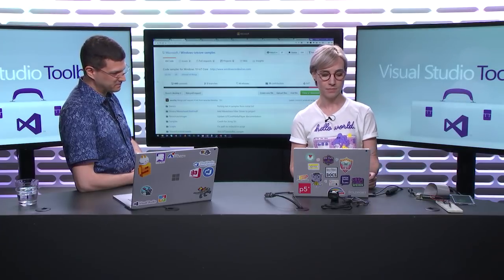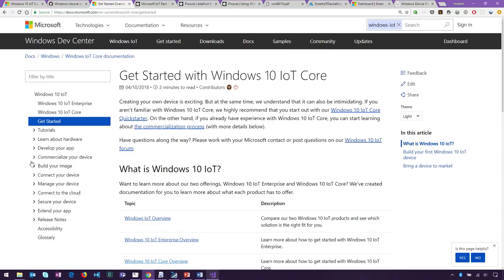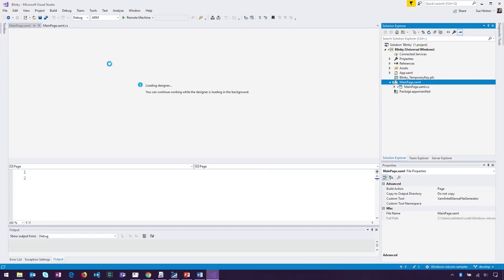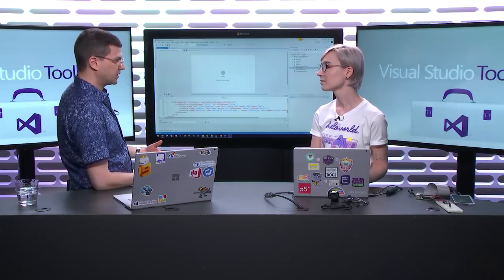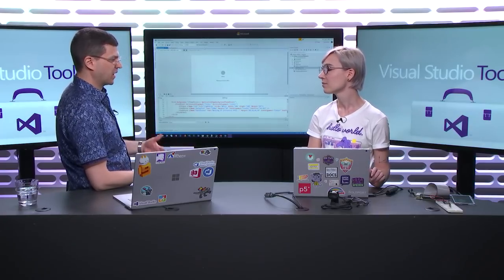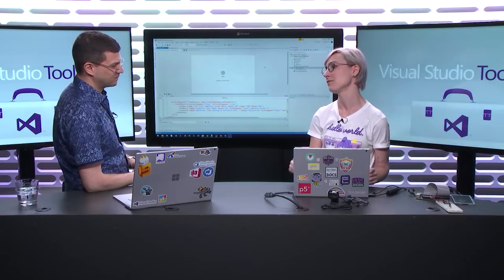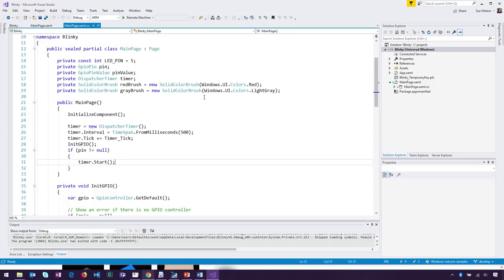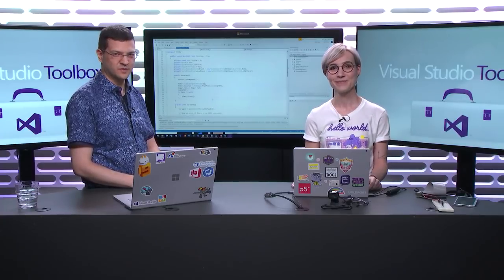Windows IoT #2: Creating, running & debugging with Pi hardware from VS (Getting Started Series)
In the second episode of this series, Dmitry and Suz Hinton cover the development process for deploying and debugging your very first Windows IoT Core application, "Hello Blinky". An explanation of the breadboard setup is followed by a demonstration of using Visual Studio on a PC to run the Hello Blinky UWP application remotely on the Raspberry Pi.

A brief walkthrough of the Hello Blinky source code reveals a familar set of APIs and a couple of new ones unique to Windows IoT Core. A tour of the deployment and debugging process will help equip you with the confidence to replicate the same setup on your own.

Resources:

1. Getting Started Developing Applications
3. Hello Blinky Sample on Github